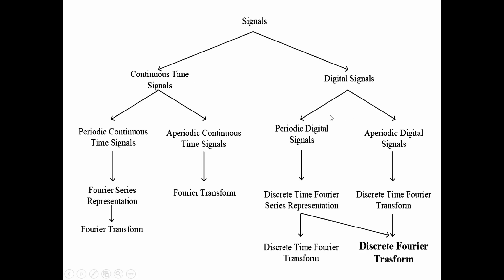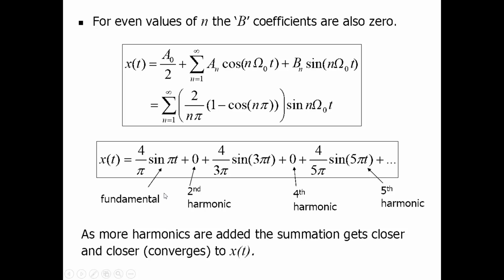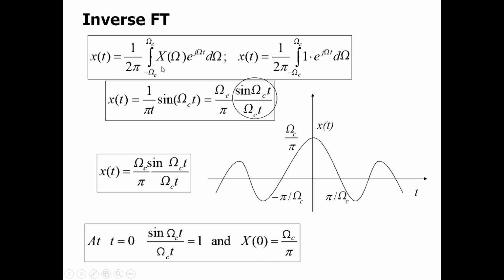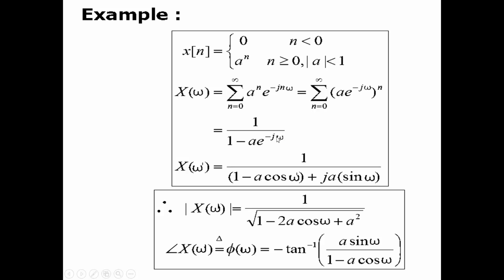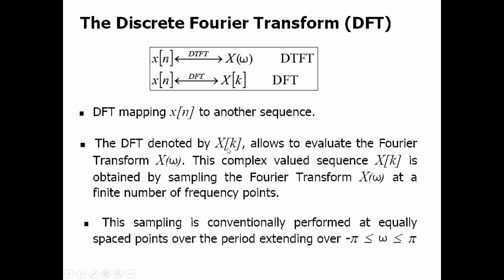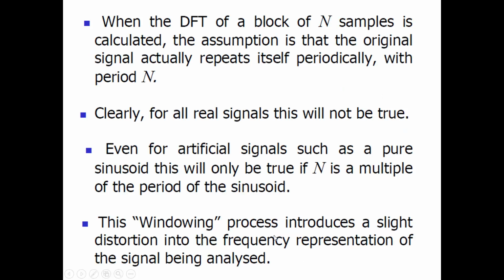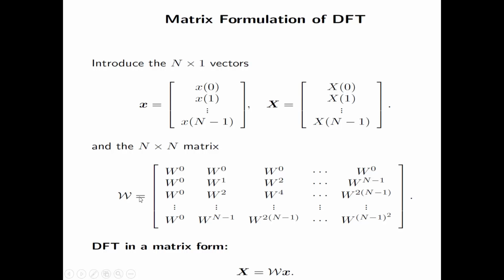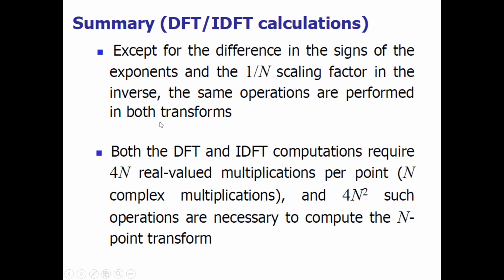CTFT, DTFT and DFT